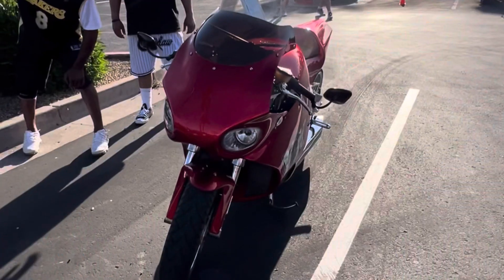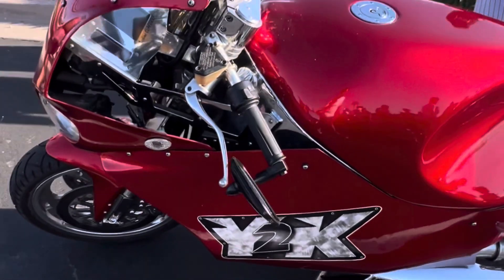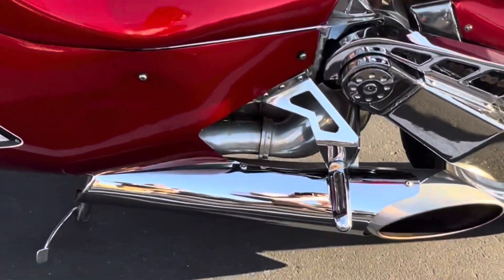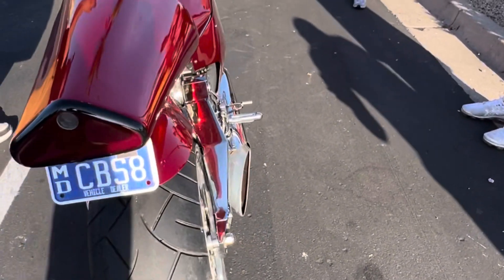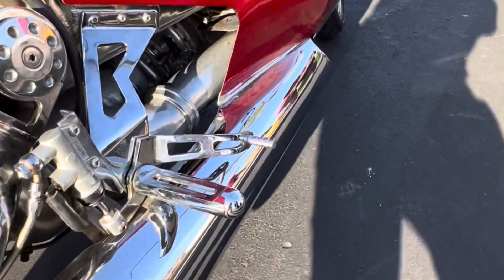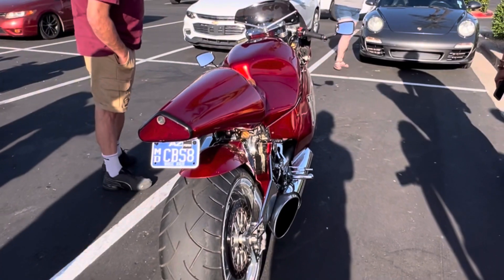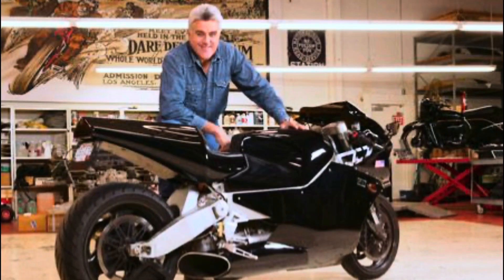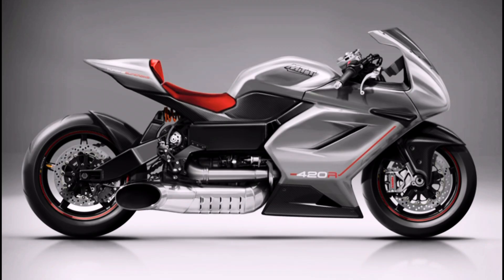Jet Engine Bike! Turbine Powered MTT Y2K Motorcycle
Turbine Powered MTT Y2K Superbike

Holds a Guinness World Record as the fastest and most expensive production motorcycle at over $300,000. Power comes from a Rolls Royce Allison Turboshaft engine producing 420 horsepower and 500 lb-ft of torque at 52,000 RPM and runs on Diesel, kerosene, and biofuel, all with very similar make-ups to Jet fuel Rather than using the turbine thrust to move the bike, power is directed through a 2-speed automatic transmission sending power to the rear wheel.
The bike weighs 500lbs and has  a top speed of 273 miles per hour and hit 240 miles per hour on a 1-mile straight
Jay Leno tested one and said the exhaust gases were so hot it melted cars bumpers behind the bike.